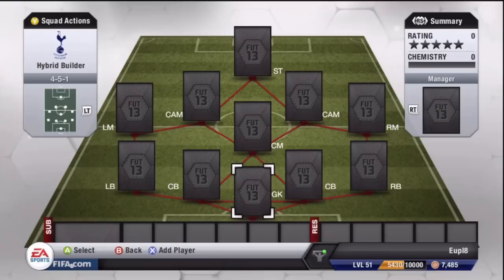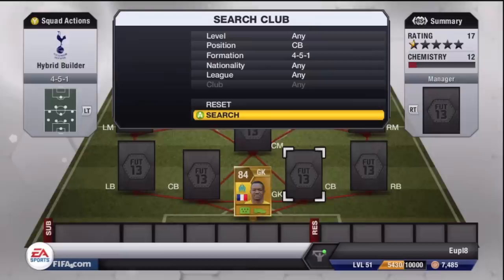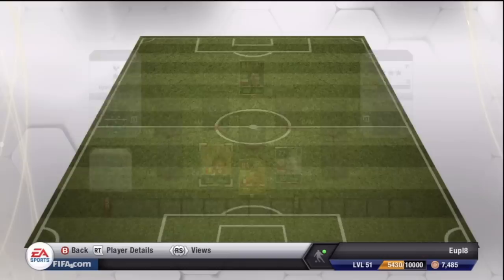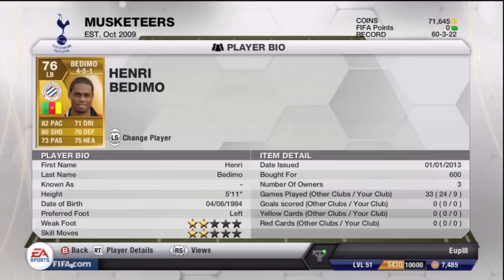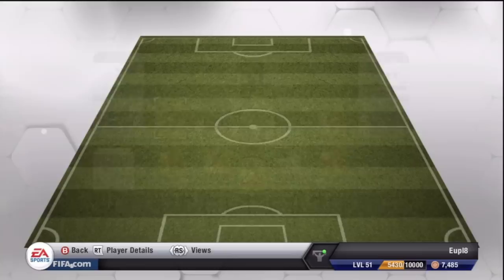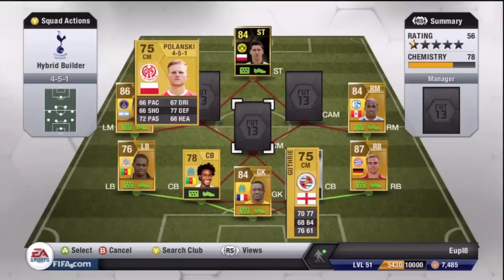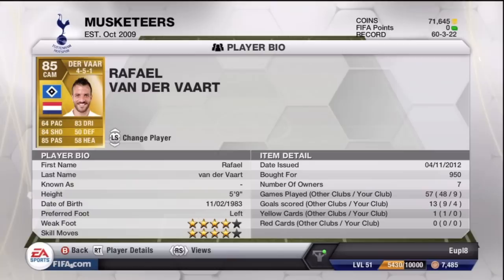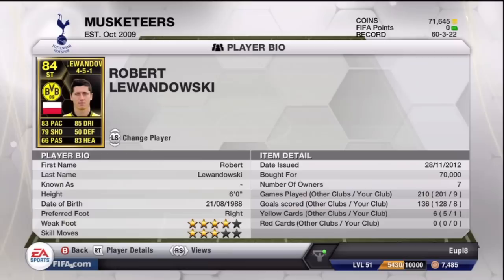FIFA 13 Hybrid Squad Builder - Bundesliga and Ligue 1 ft. IF Lewandowski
This is a hybrid I used for the Best of the Best Tournament. I highly recommend using it, though I might change the formation. Any German RB can be used, as can any LM from Ligue 1